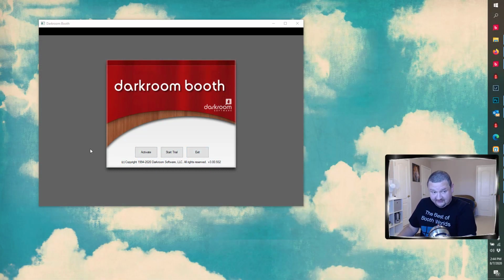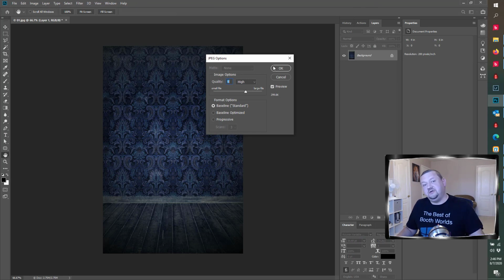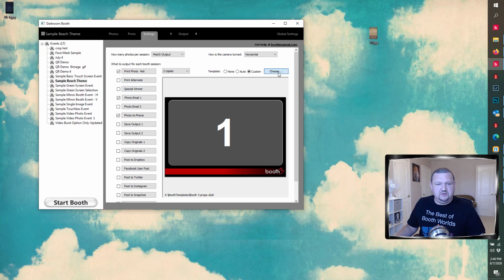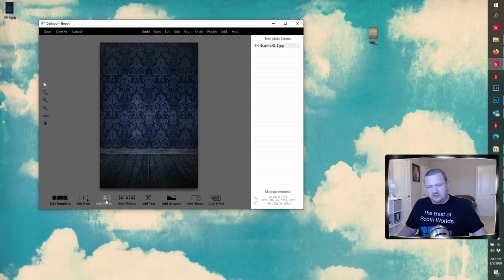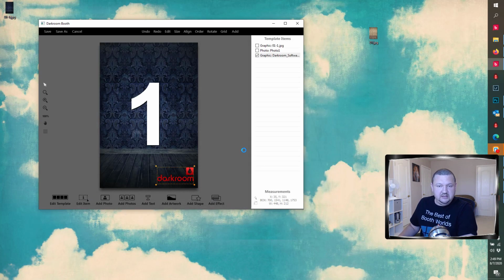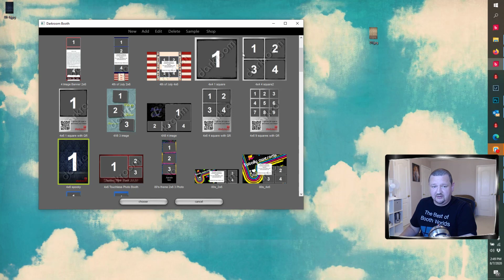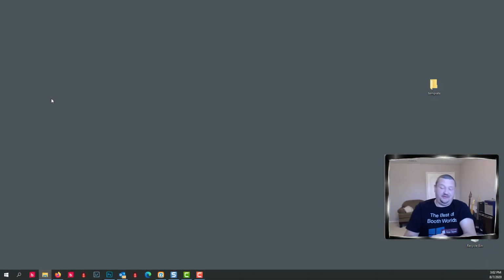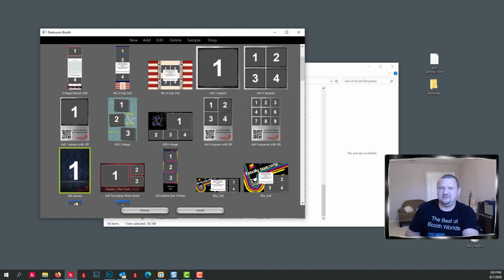Working The Comfortable Way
Install and use Darkroom Booth software on any computer in trial mode to create templates in tandem with Photoshop or whatever image editing program you prefer. Transfer finished templates to your photo booth computer in any number of ways including email, an online cloud service like dropbox or a good old fashion jump drive. For more info and videos like this one, please